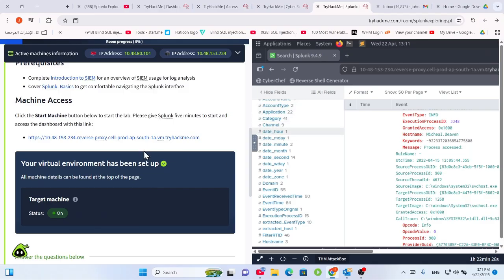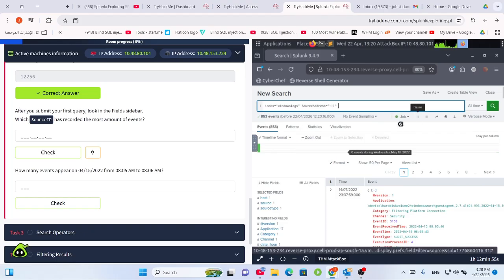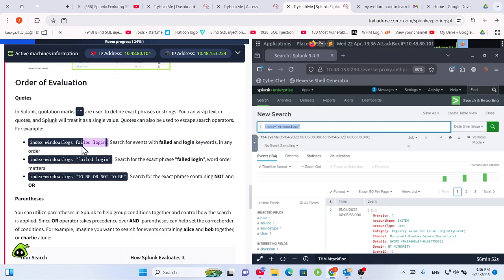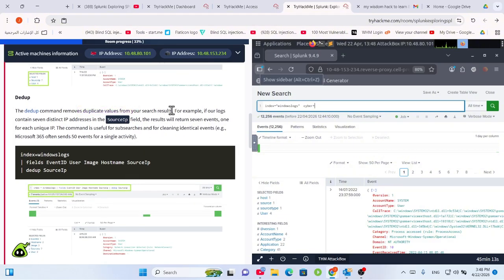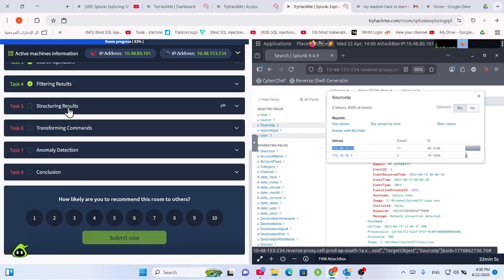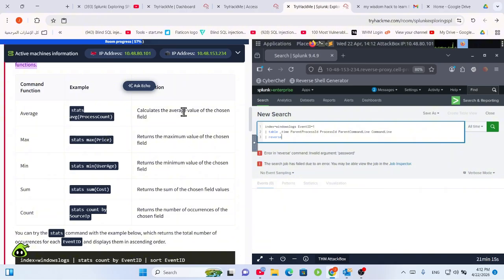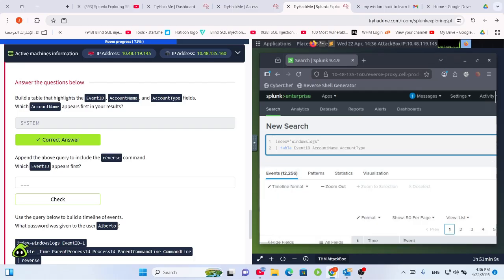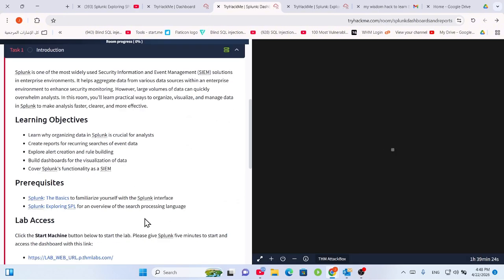Soc Analyst L1 & L2 Series #3- Advanced SPL: Mastering Splunk Search Processing Language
Take your Splunk expertise to the next level with this advanced course designed for professionals who want to master complex data analysis and operational intelligence. Learn how to build sophisticated searches using SPL, create dynamic dashboards and visualizations, and implement advanced alerting strategies. Explore data correlation techniques, anomaly detection, and integration with security frameworks to uncover actionable insights. This course also covers performance tuning, data modeling, and scaling Splunk deployments for enterprise environments—equipping you with the skills to handle high-volume data and drive smarter, faster decisions.